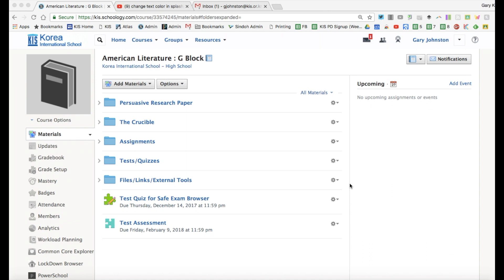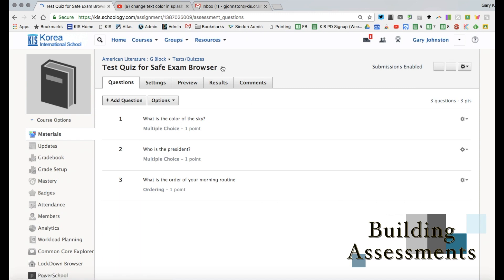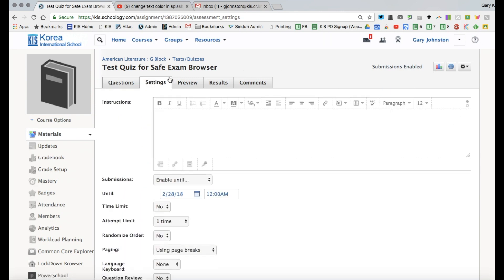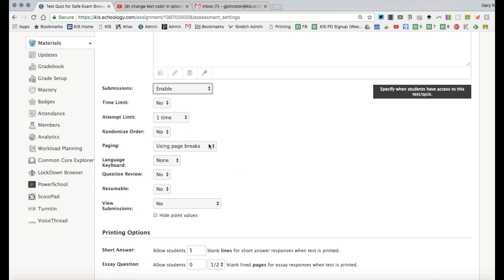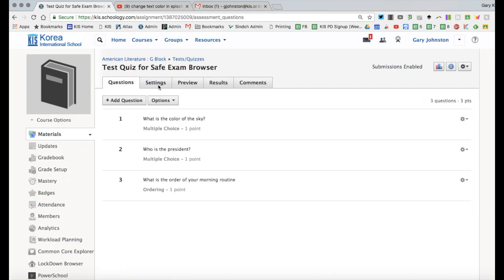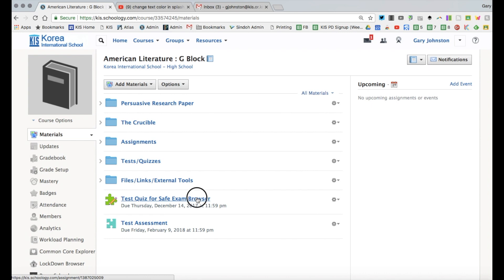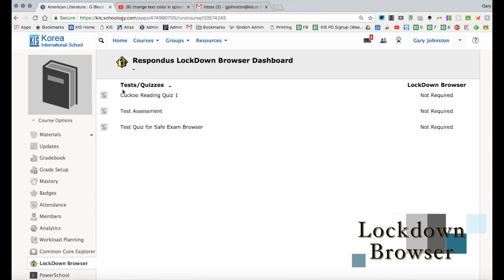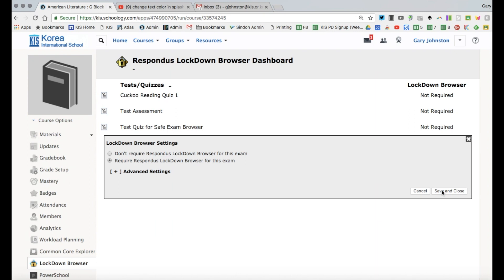Assessments and Lockdown Browser for 'Schoology'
A quick overview on how to build assessments in 'Schoology' and how to deploy the 'Respondus Lockdown Browser' to minimize cheating, and web browsing during the assessment.